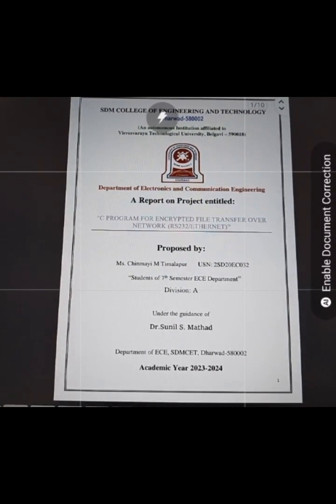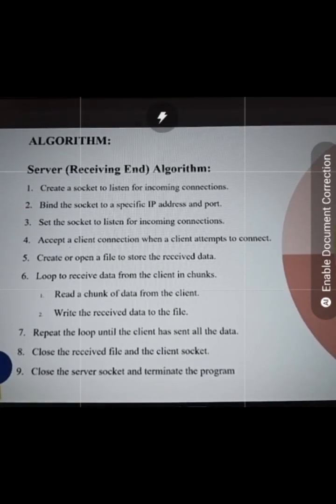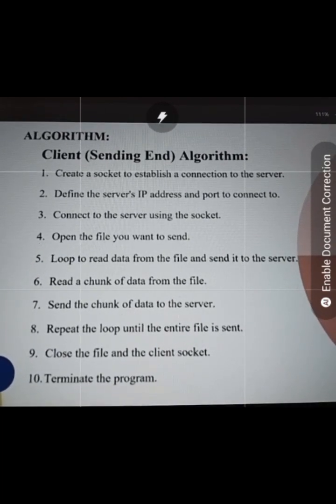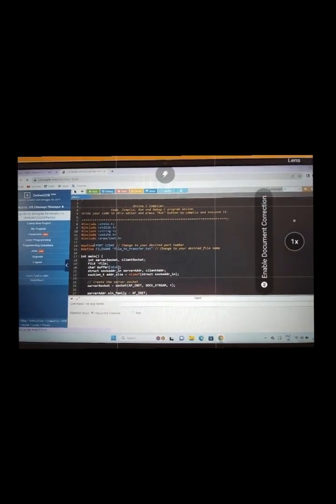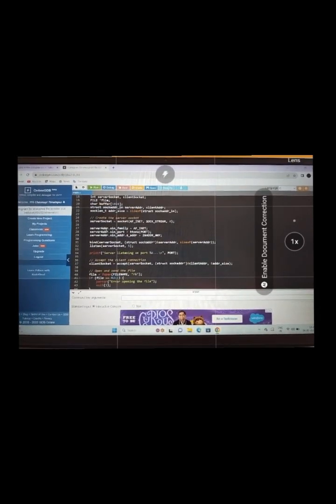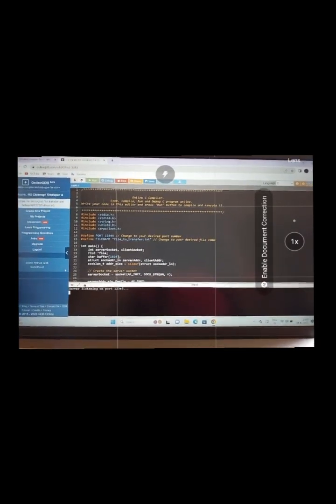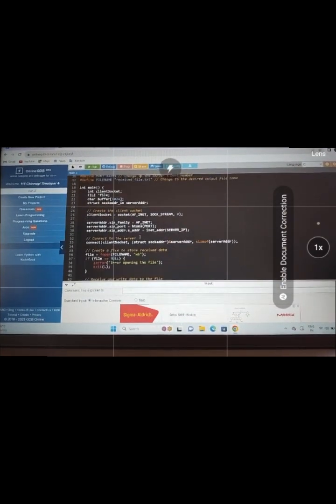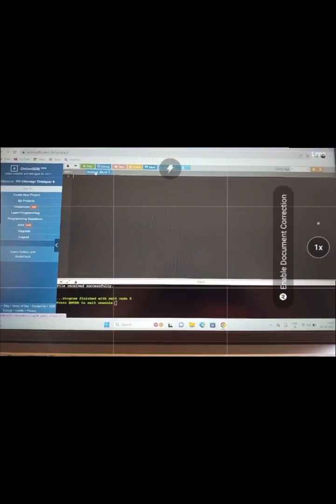The C program for encrypted file transfer over network (RS232/Ethernet)